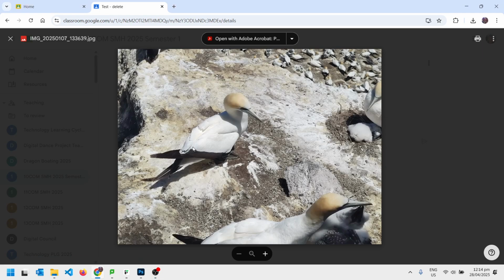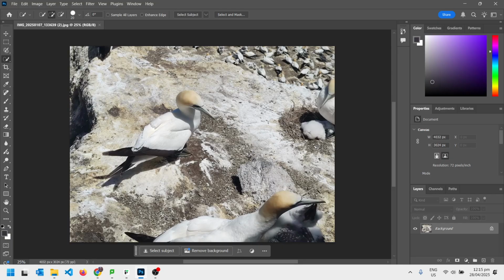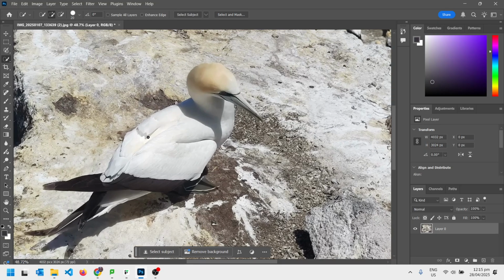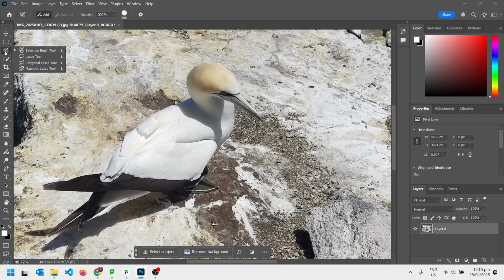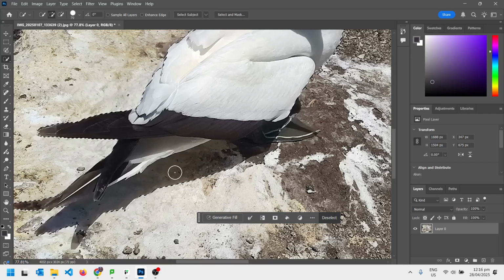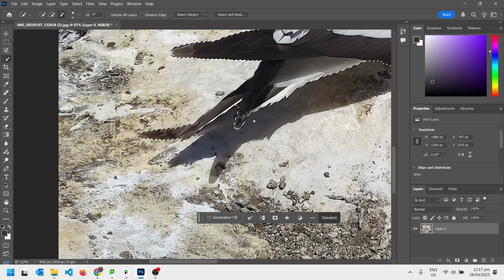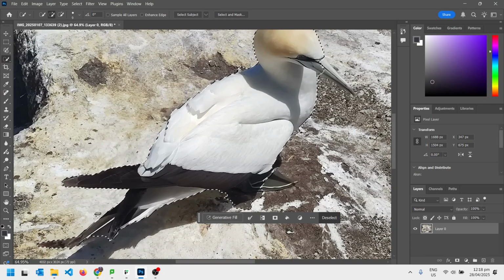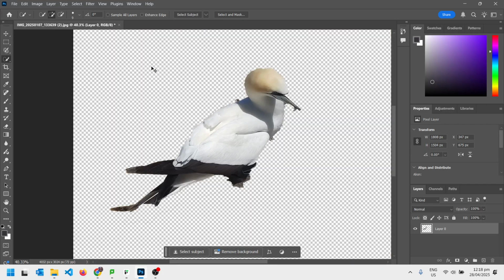Photoshop basics - Quick select